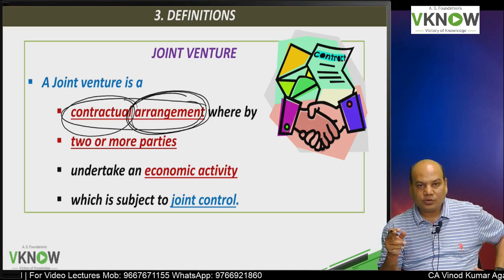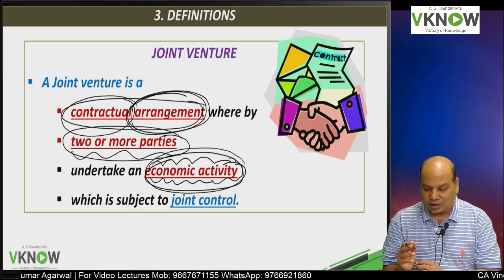Inter Accounting Standard (AS 27) English Lecture By CA Vinod Kumar Agarwal Sir | Day -16 |Part - 1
In this insightful session, you'll gain a comprehensive understanding of the accounting standards related to joint ventures.

Topic - AS 27 - Financial Reporting of Interests in Joint Ventures